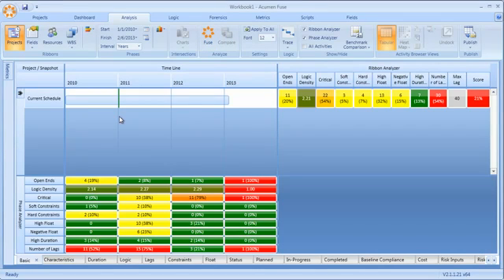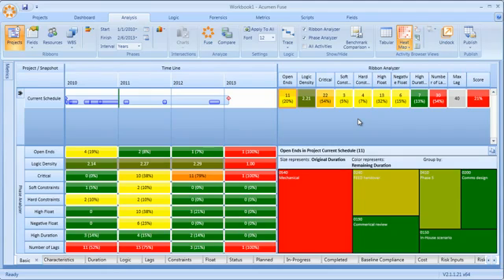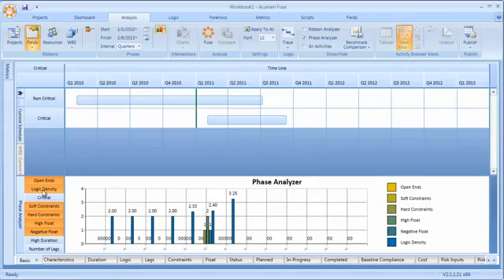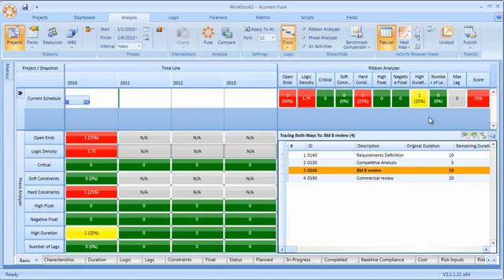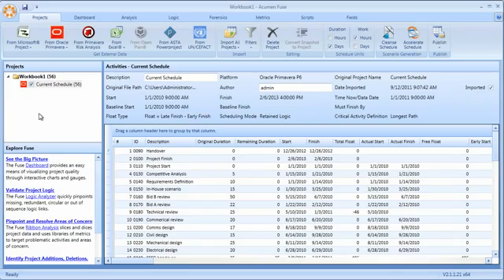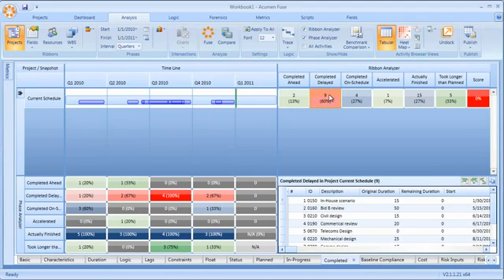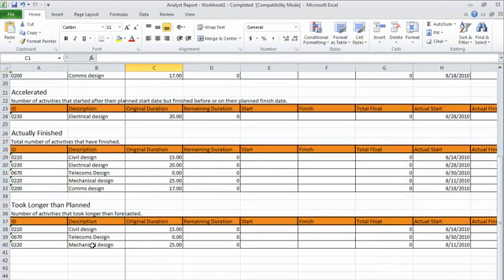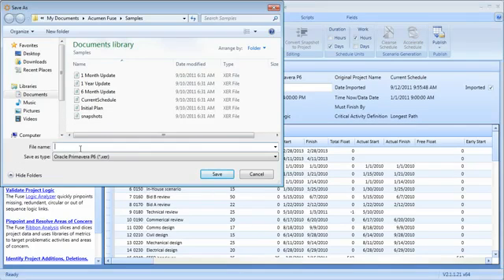See Fuse in Action